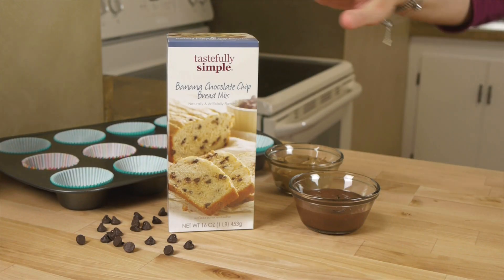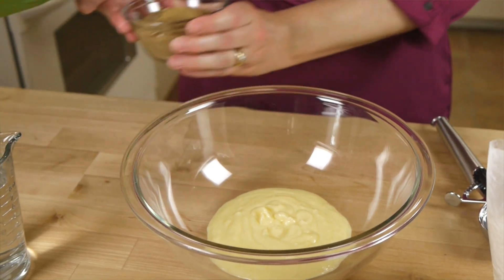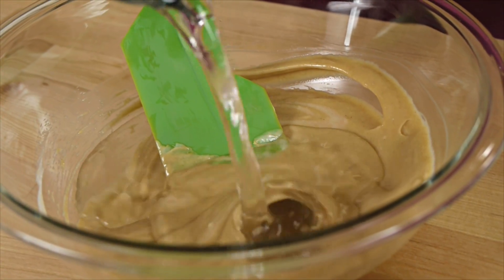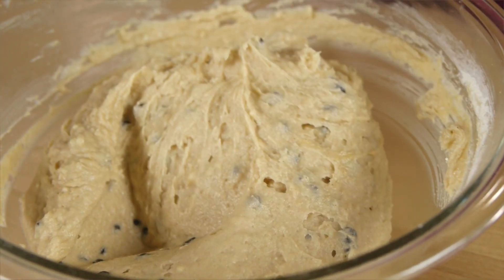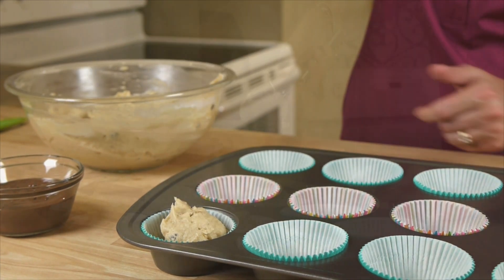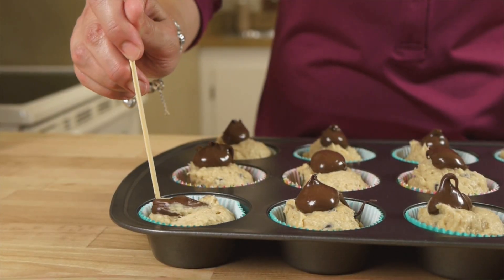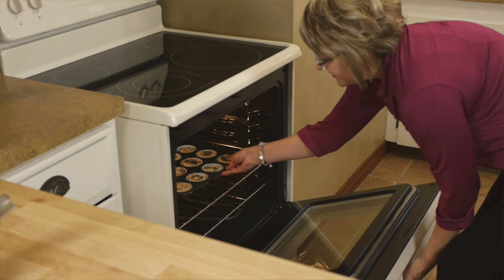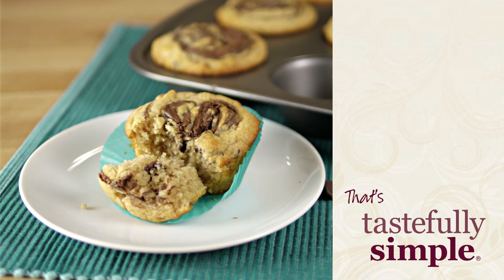Peanut Butter Banana Swirl Muffins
This combination of peanut butter, banana and chocolate is out of this world. And, it’s easy to lighten up by using Greek yogurt in place of butter.